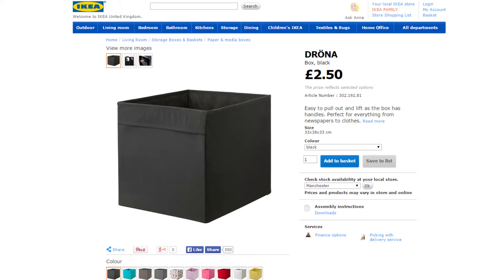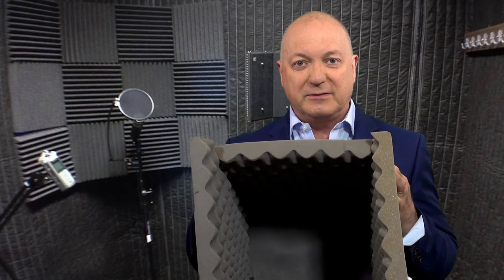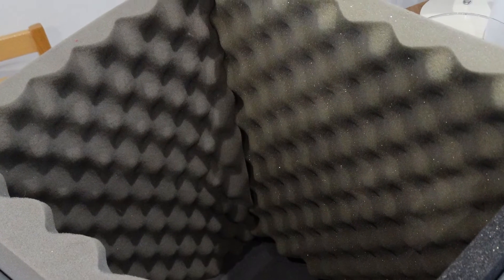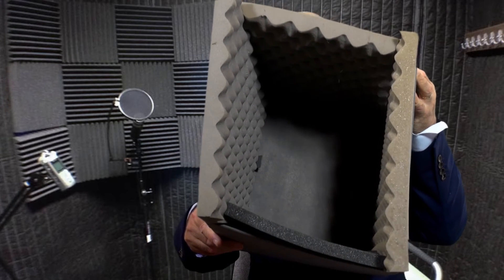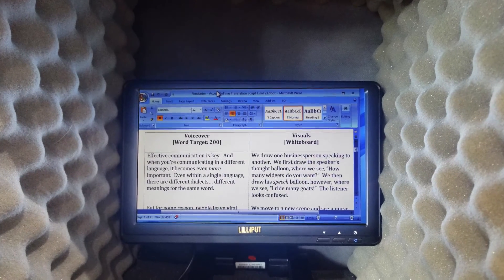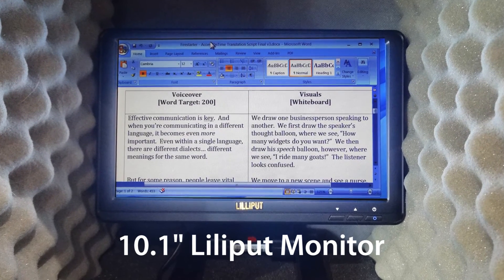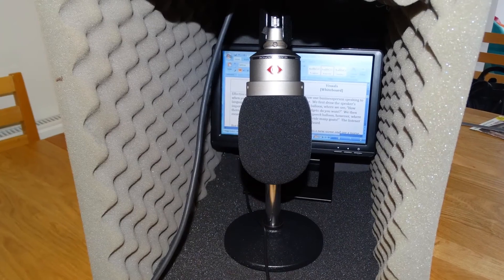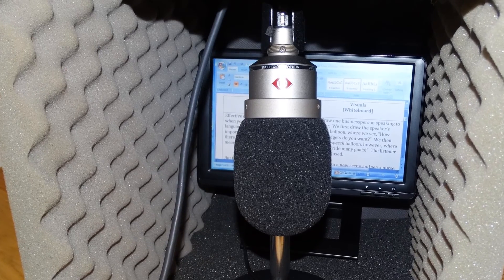How to Record Voiceovers in a Hotel Room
How to Record Voiceovers in a Hotel Room and set up your studio, learn Audition and make money as a professional voiceover

Leading British voiceover Peter Baker gives tips as how to record professional voiceover quality out of a studio in a hotel room or a living room when away on a  trip.